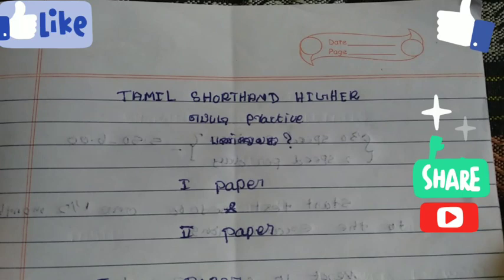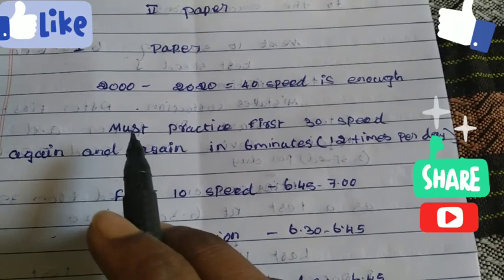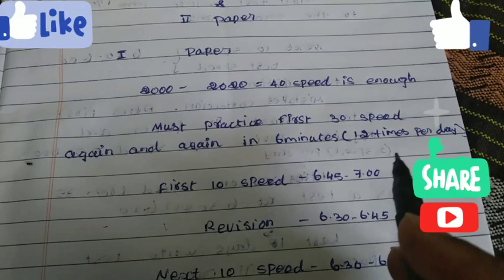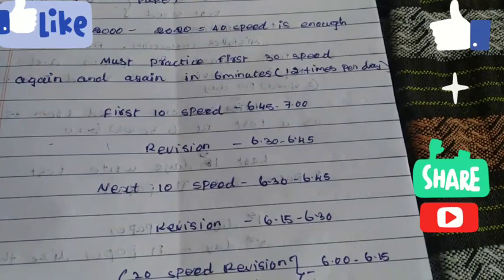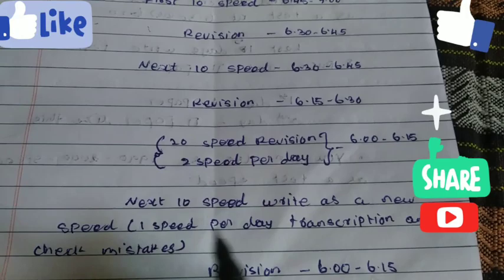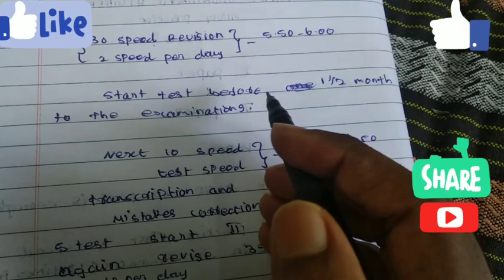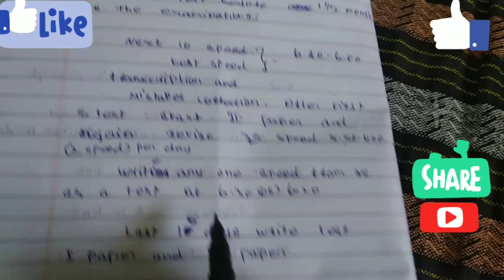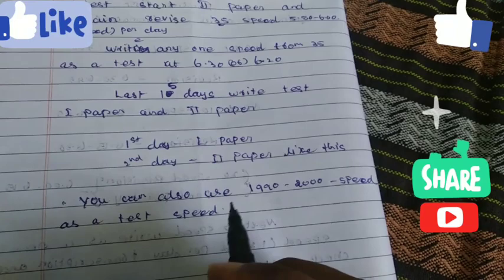HOW TO PRACTICE TAMIL SHORTHAND HIGHER / HOW MANY SPEED /TAMIL SHORTHAND SENIOR💐